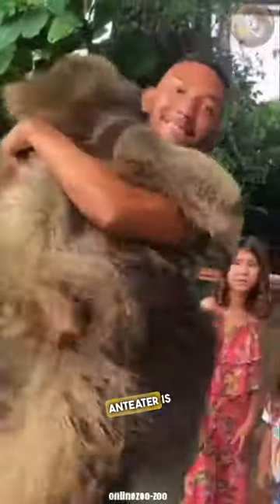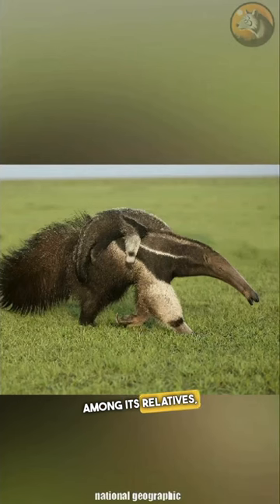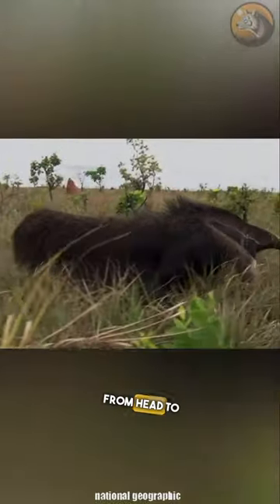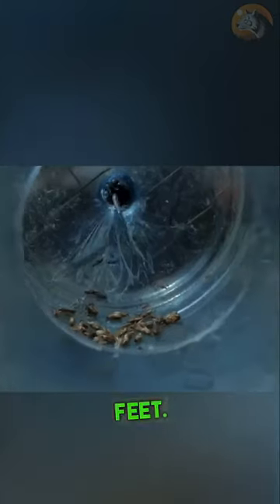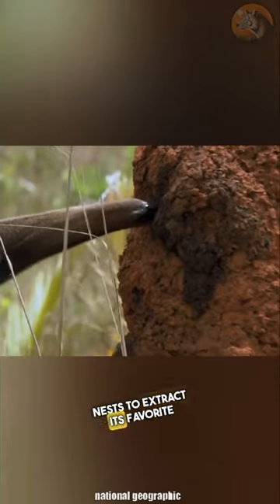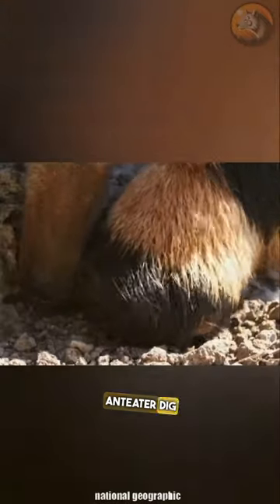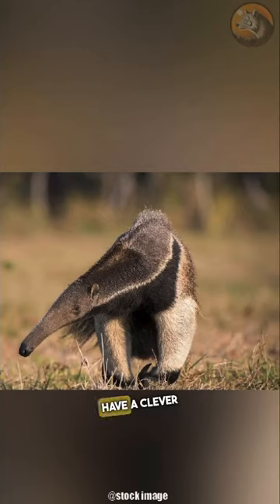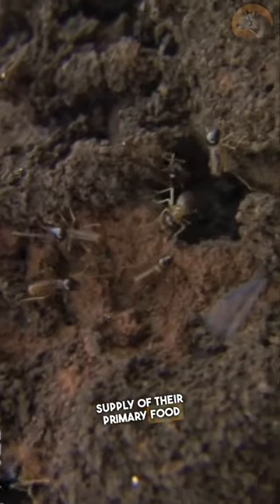Giant anteater eats up 35,000 insects a day!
Giant-anteater eats up 35,000 insects a day! giant anteater facts!